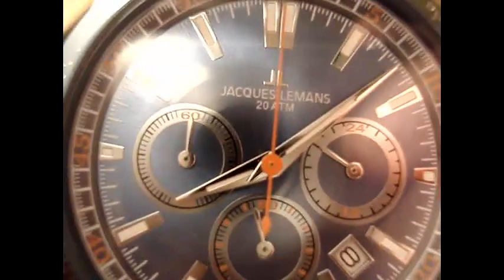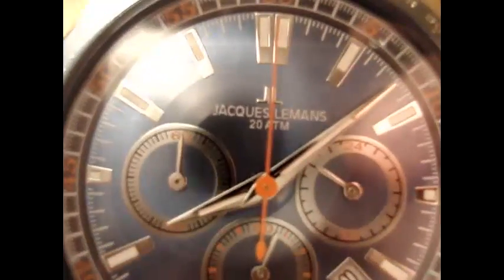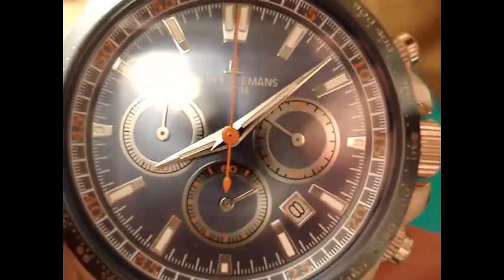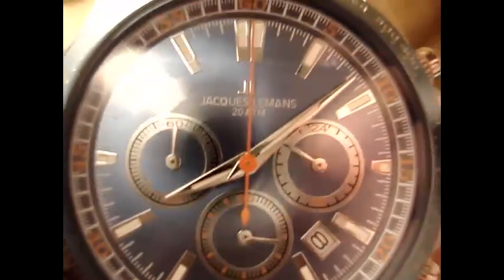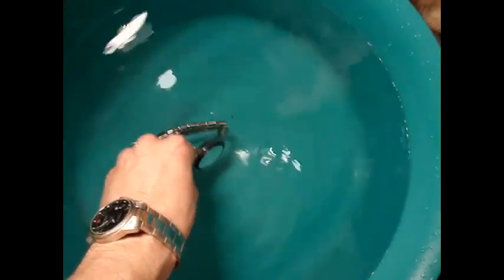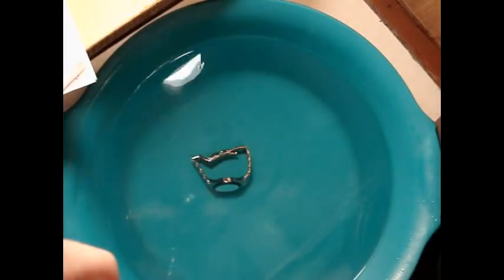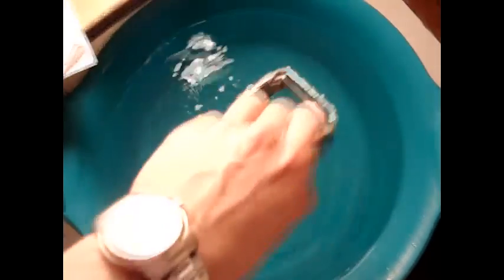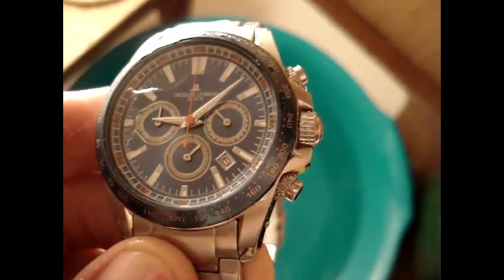Water Resistant 10 bar and 20 bar Jacques Lemans watches 1-1836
Water Resistant 20 bar Jacques Lemans watches 1-1836 | Test at home. Water Resistant 20 bar Jacques Lemans watches 1-1836. Water Resistance test at home by dipping watches Jacques Lemans watches 1-1836 WR 20 bar under water for one hour.

Water Resistance Jacques Lemans watches 1-1836: water resist, water resist 50, water resist 100, water resist 200 (WR, WR50м, WR100м, WR200м).

In this video we consider water resistance watches Jacques Lemans watches 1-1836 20bar=20atm=200 meters. We carry out tests for water resistance at home, using a basin of water. The watch will be located under water for 1 hour.